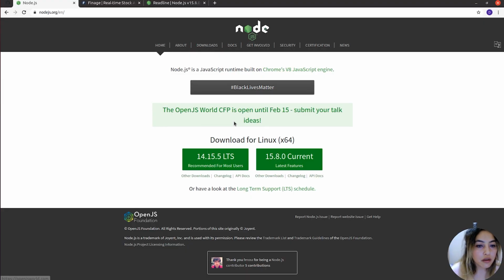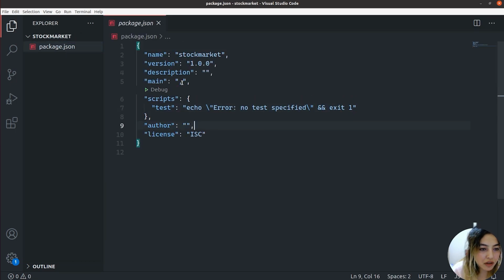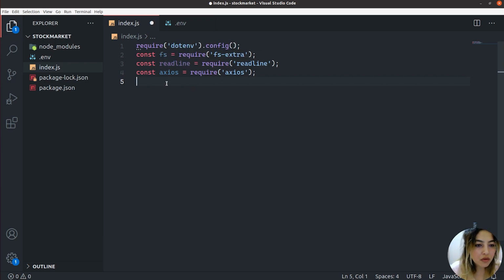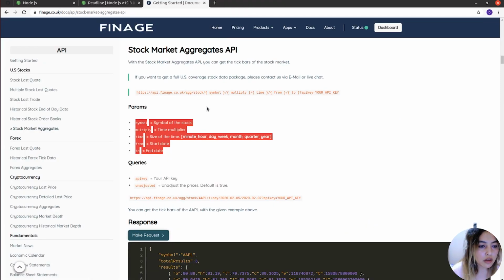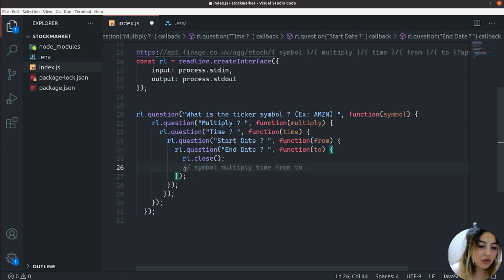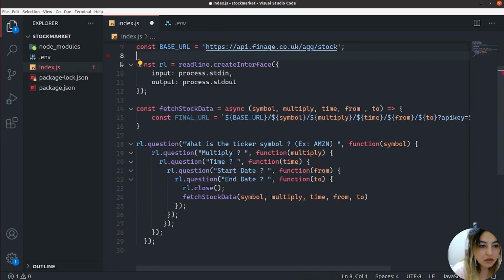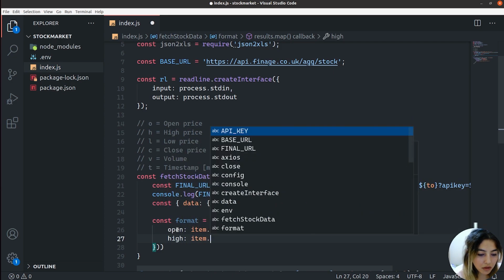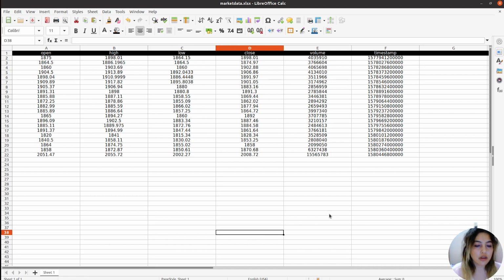Convert Realtime Stock Market Data to Excel | NodeJS Finage API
Eğer daha fazlasını öğrenmek isterseniz ;